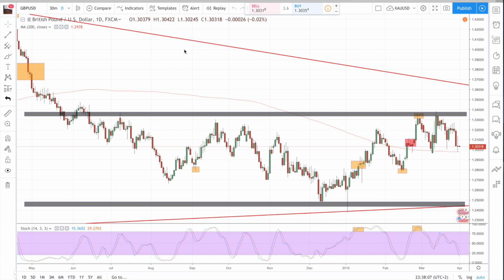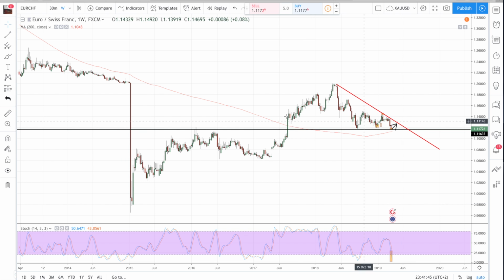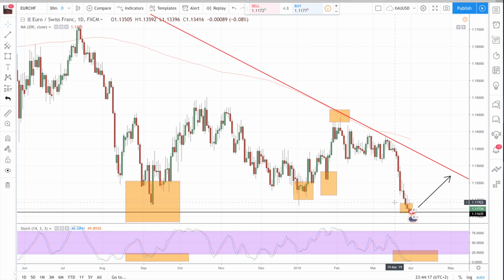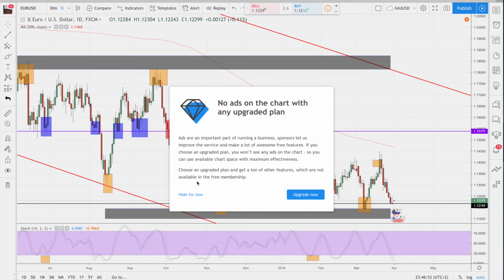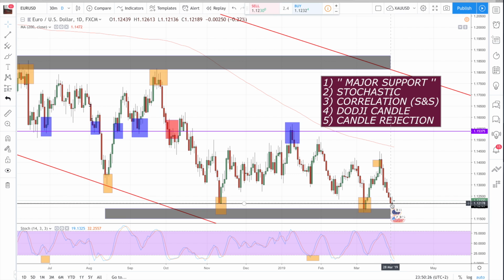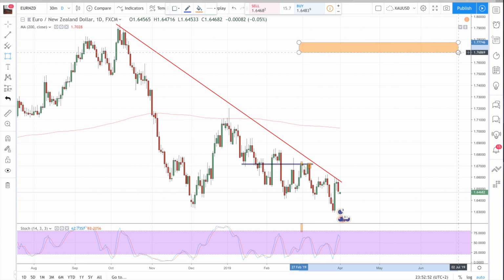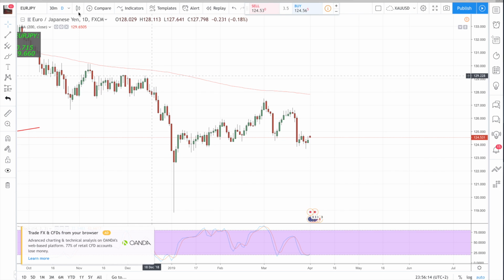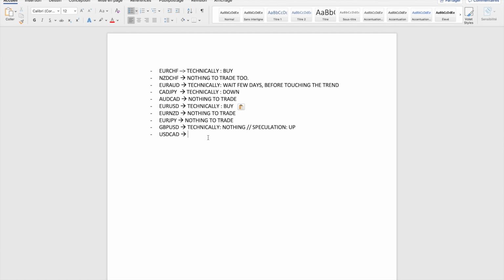Technical Sunday : 31.03.2019